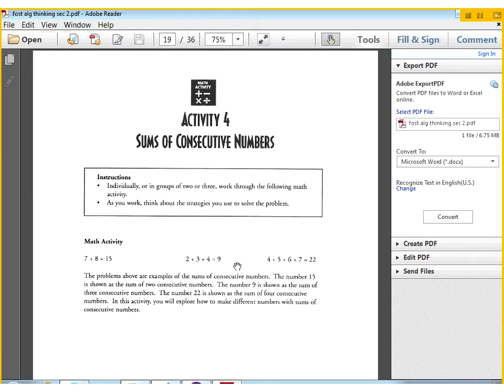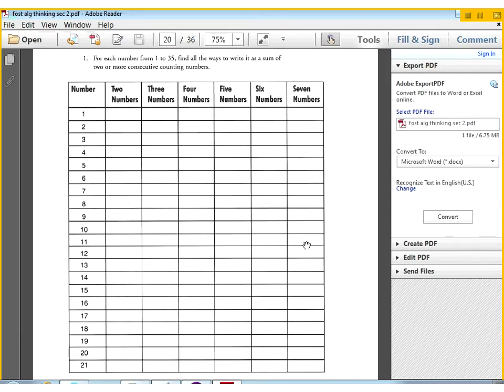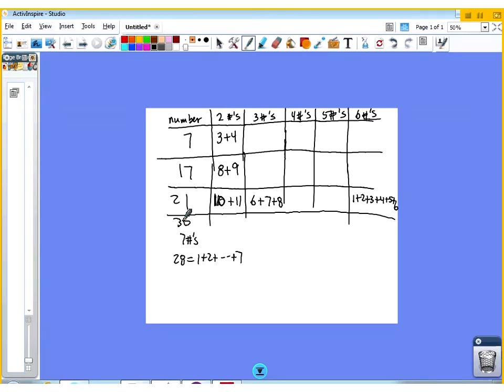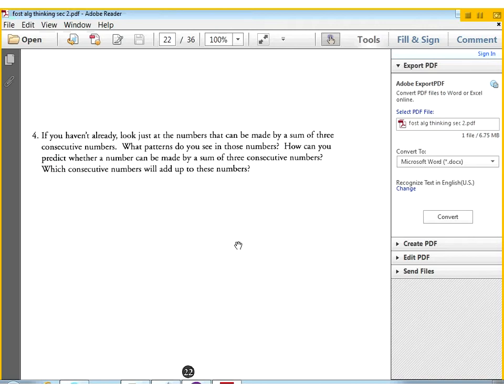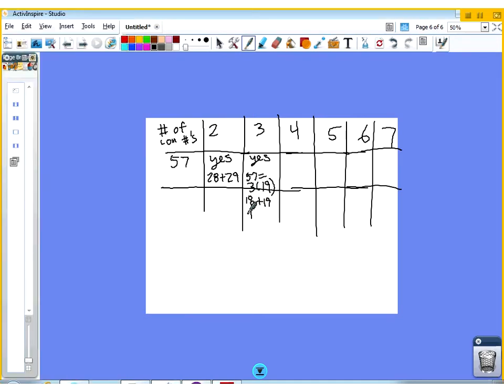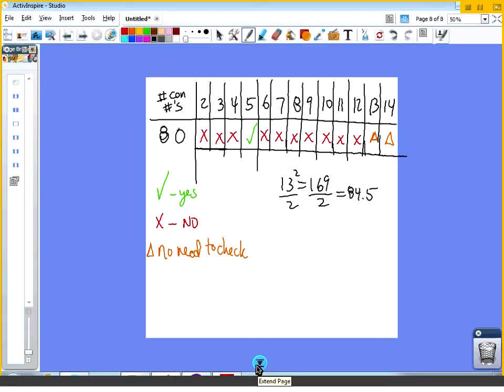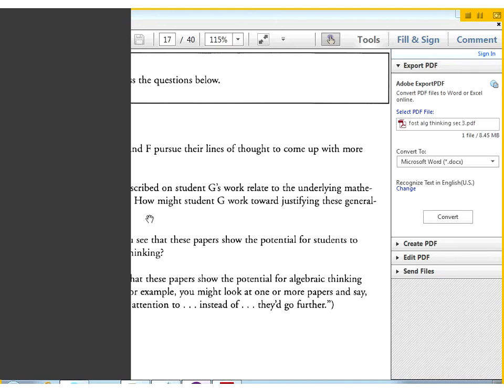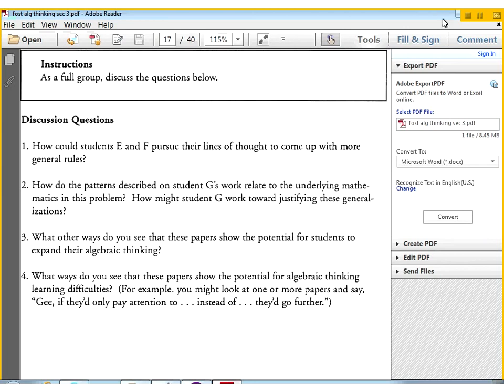WTMC Dec 2016 Afternoon Video